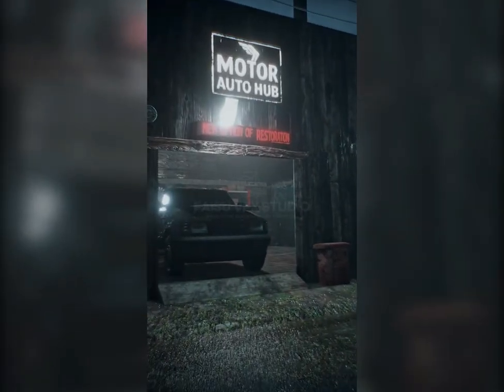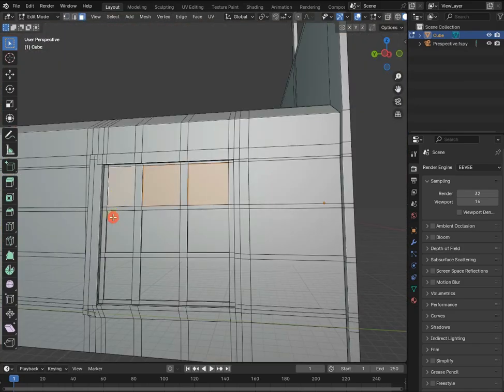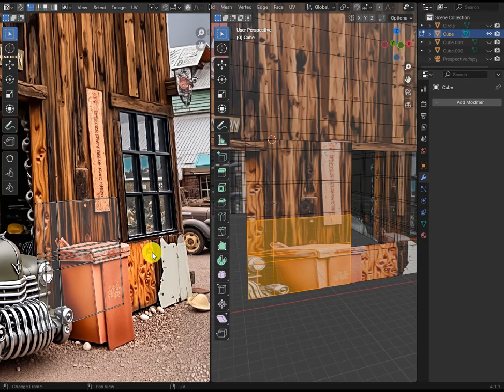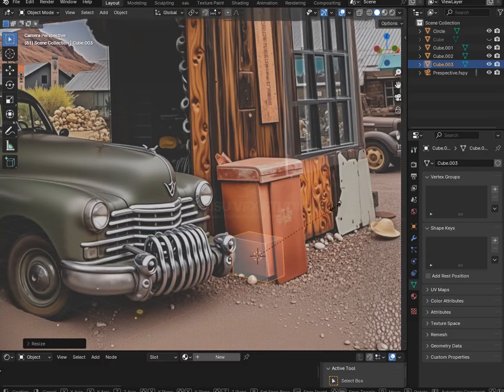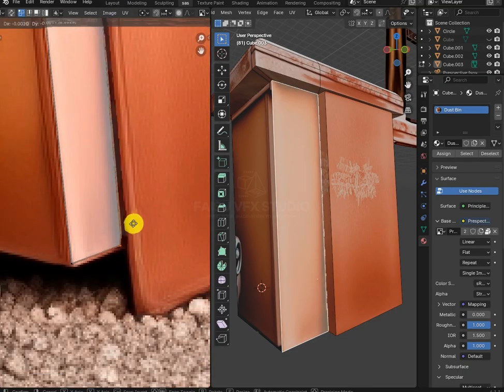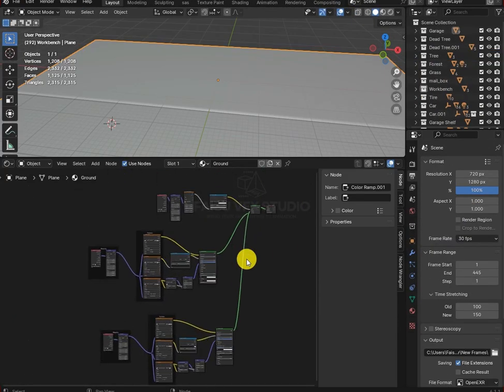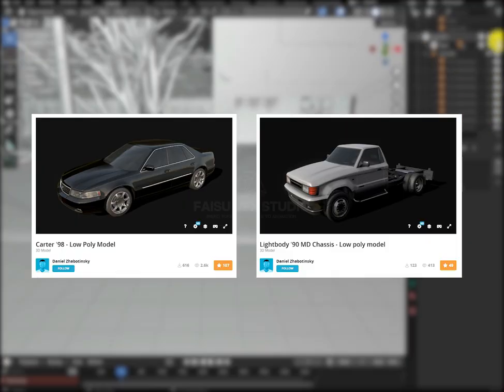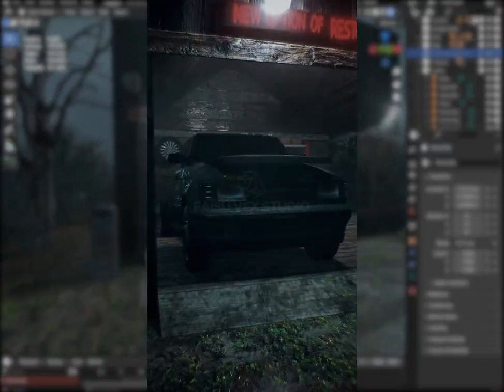Create a Cinematic Garage Scene in Blender – Step-by-Step Tutorial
💥 Made using: Blender
🎨 Rendered in: Eevee

0:00 – Intro
0:20 – Modeling
1:52 – UV Mapping
3:40 – Creating Assets
6:15 – Texturing
6:50 – Adding Assets
7:41 – Lighting
8:44 – End